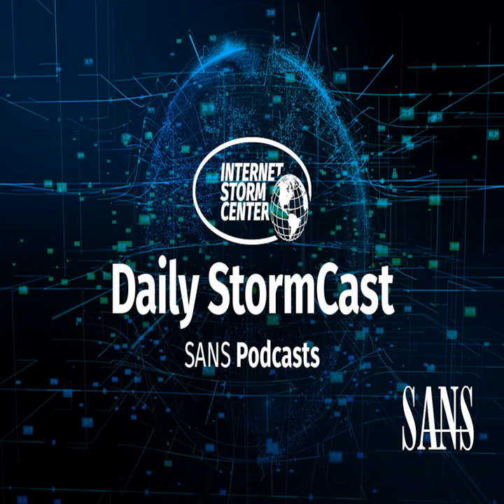Network Security News Summary for Monday July 17th, 2023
MSFT Driver Certs Details; Threads Threats;  CVSS 4.0 Preview